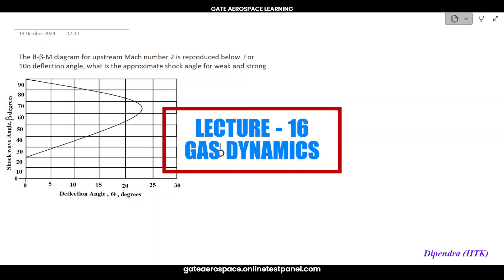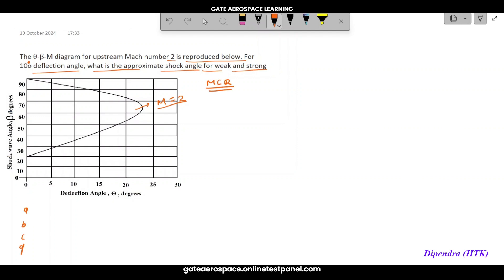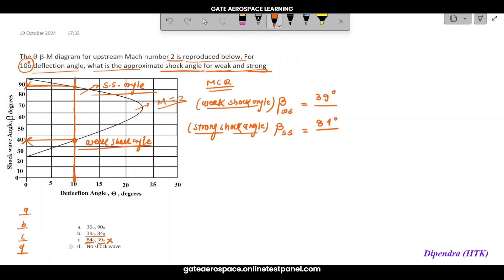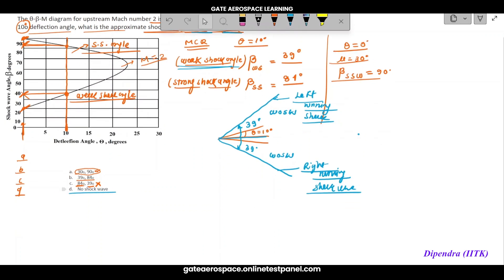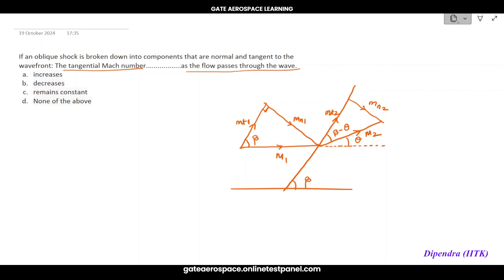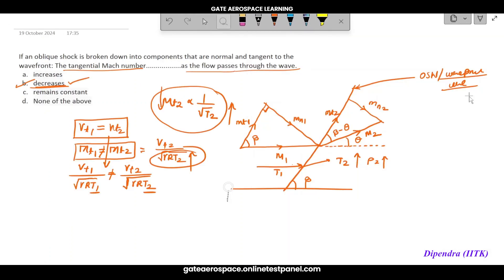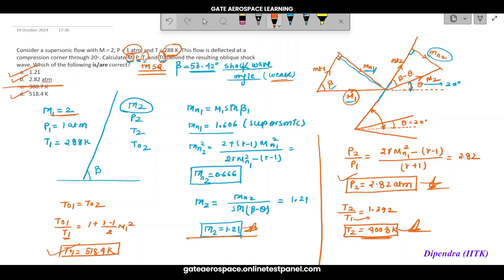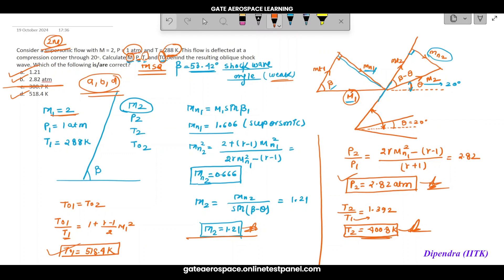Lecture 16 : Numerical Solving - 03 | Oblique Shock Waves (Graphical & Numerical)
In this lecture, we dive into solving oblique shock wave problems both numerically and graphically. You'll gain a detailed understanding of how to approach these types of problems and visualize their behavior through graphs. In addition, we tackle an important theory question in Gas Dynamics, further enhancing your preparation for the GATE Aerospace 2025 exam.

📌 Topics Covered:

Oblique Shock Wave Numerical Solutions
Graphical Representation of Oblique Shocks
Theory Question Analysis for Gas Dynamics

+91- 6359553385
Dipendra Dewangan
IIT Kanpur